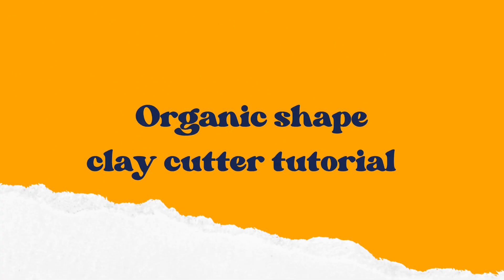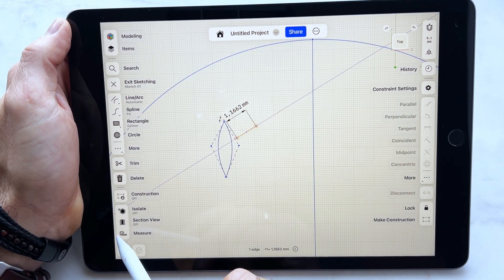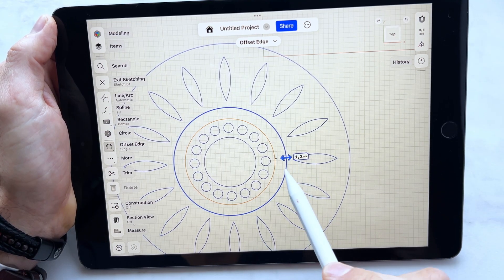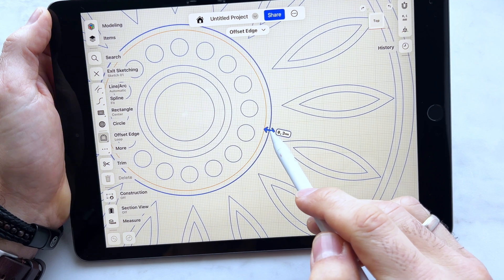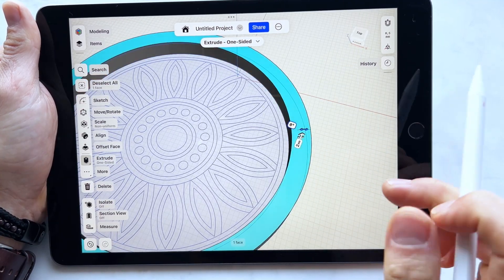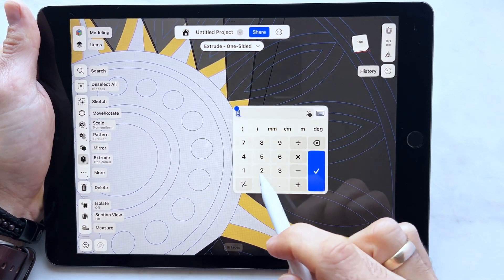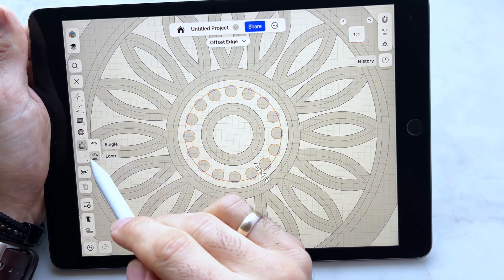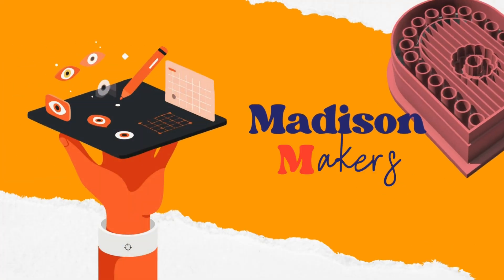Create Organic Polymer Clay Cutters in Shapr3D | Full Pattern Tutorial for Beginners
Learn how to design a beautiful organic clay cutter from scratch in Shapr3D on iPad.
In this step-by-step tutorial, I’ll show you how to use the Pattern tool to create stunning geometric or organic shapes — perfect for polymer clay artists and makers.

You’ll learn how to:
• draw and edit the base shape
• use pattern duplication to create symmetry
• extrude and prepare your cutter for 3D printing

🔸 Designed and printed by Madison Makers
🔸 Made in Shapr3D | Ideal for 3D-printed clay cutters

🎨 About Madison Makers
Madison Makers is a creative brand focused on high-quality, handmade and 3D-printed accessories for polymer clay artists. We share practical tutorials, tips, and resources for DIY creators who love design, clay, and innovation.

Let me know what kind of cutter tutorial you’d like to see next!